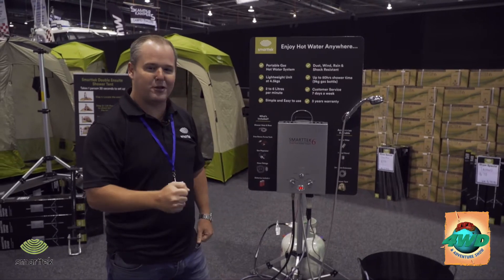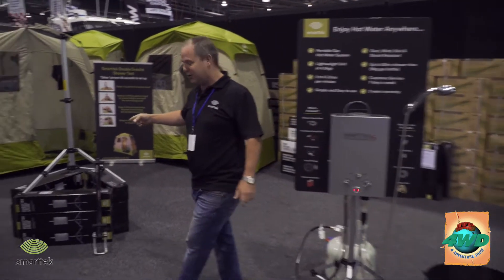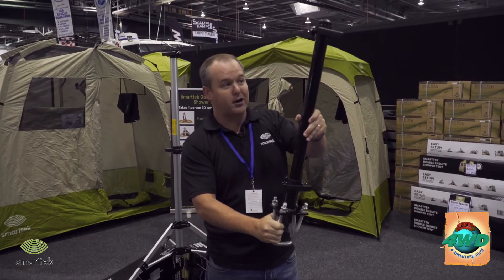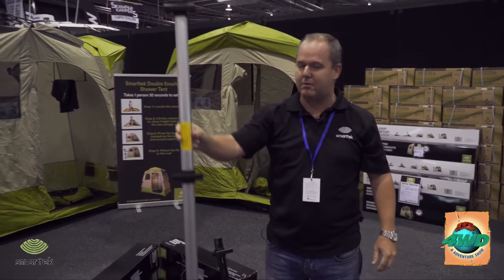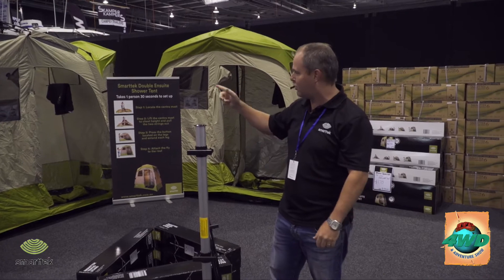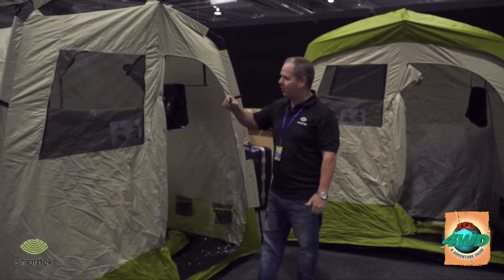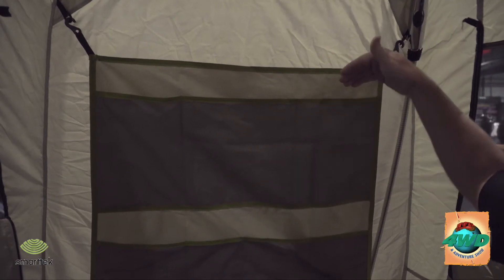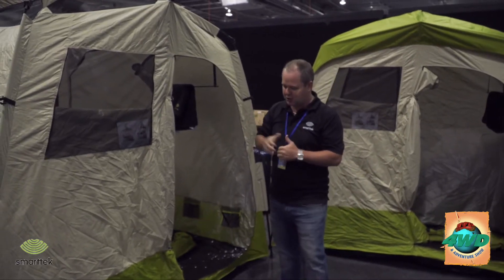Smarttek6 Smart Hot Water Systems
Great for Camping - Portable Instant Hot Water, no matter where you are! Unlike other hot water systems, the Smarttek6 Smart Hot Water Systems has been tested and certified to be assembled, used, dismantled and reused many times - in fact we have had our systems tested over 12,000 cycles - to ensure our customers are getting the best quality hot water system possible!